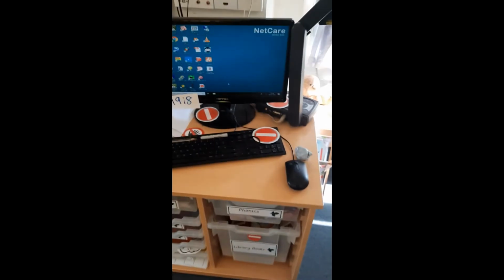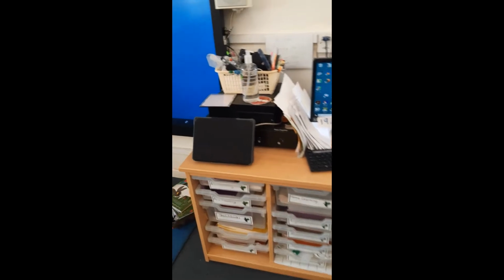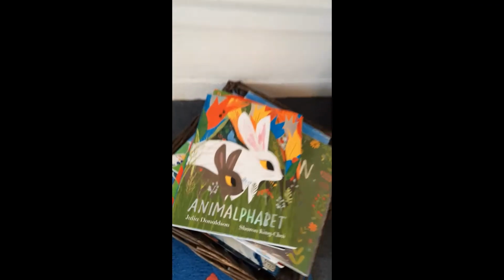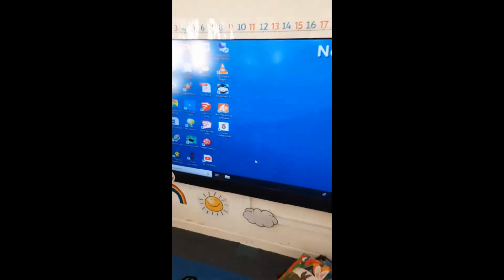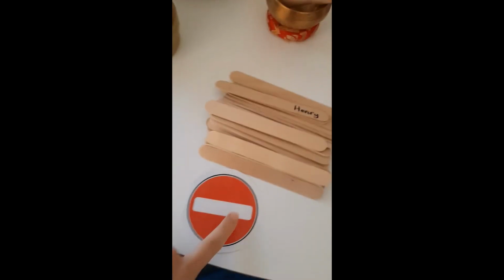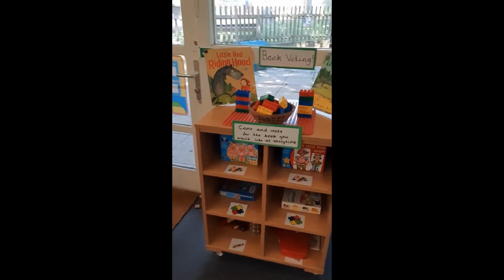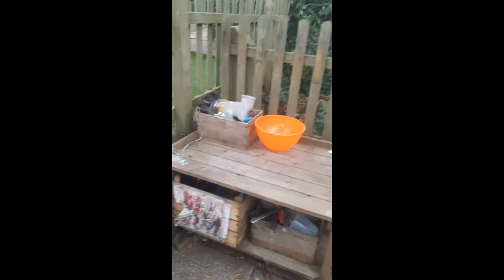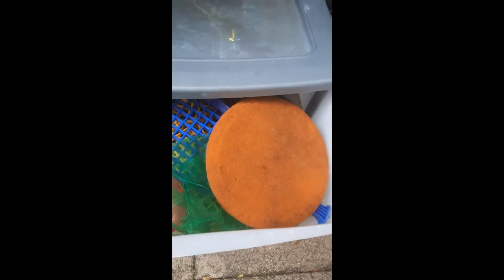Ash Class Tour 2020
Mrs Keating takes you on whistle-stop tour of Ash Class! As you can see, the classroom is designed to encourage the children's independence, creativity and curiosity.

It's still not entirely ready so please excuse any mess, especially in the outside area, which is still in the process of being cleaned and sorted.

I hope you enjoy having a look around. We can't wait to welcome you in!